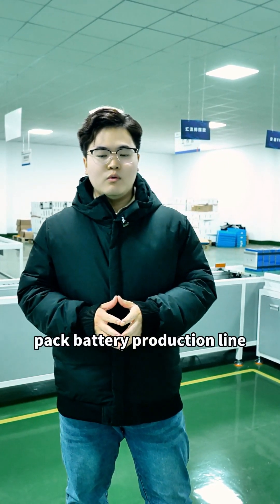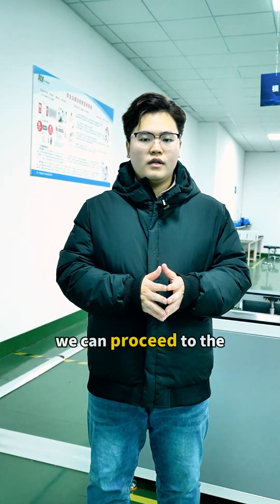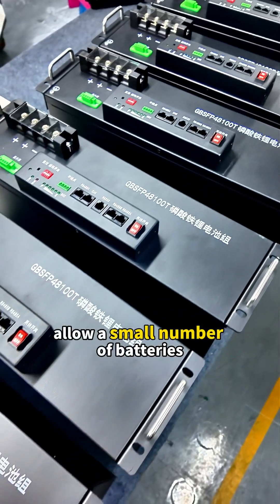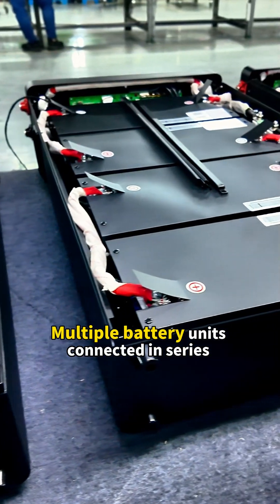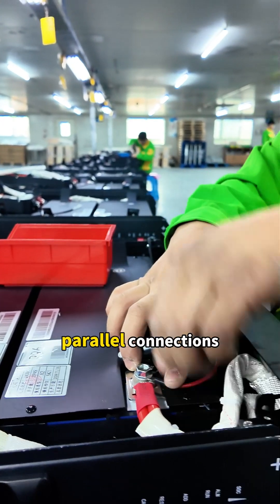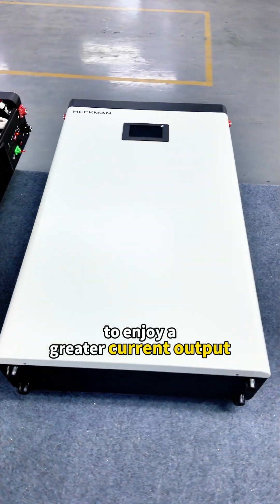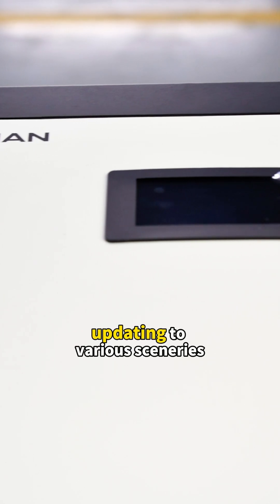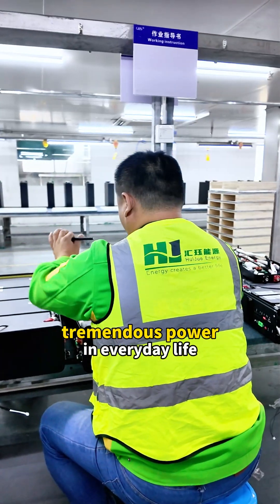Who is the power heart of the energy storage system?